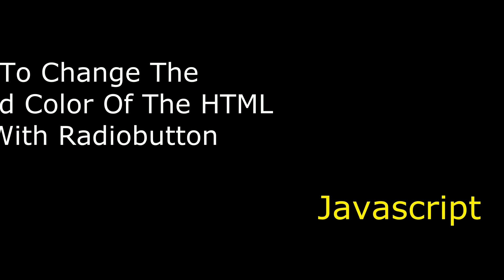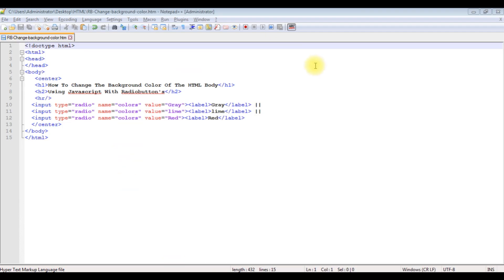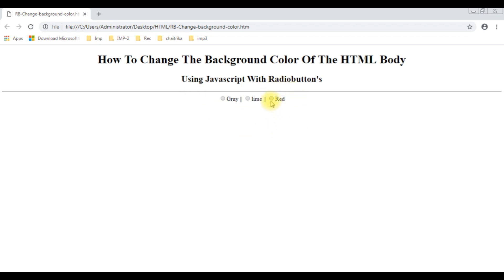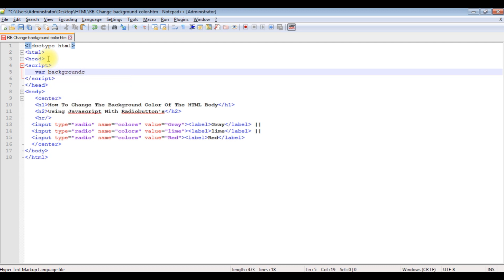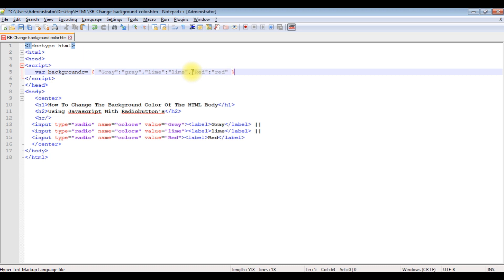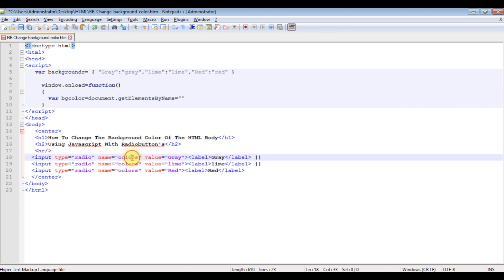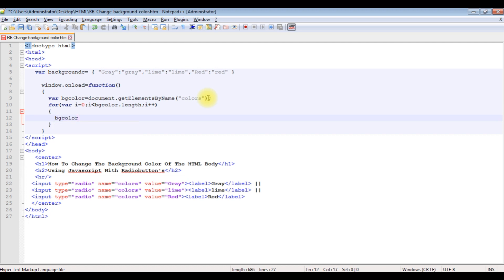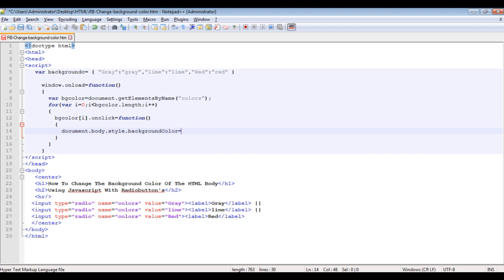background color change with radio button html5 body javascript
Change background color web page javascript. Web Developement Creating an engaging user experience is crucial to attracting and retaining visitors. One effective way to enhance the visual appeal of your website is by dynamically changing the background color using JavaScript. By implementing this simple yet powerful feature, you can add an element of interactivity and captivate your audience. In this article, we will explore how to change the background color of a web page using JavaScript, allowing you to create a visually stunning website that stands out from the competition.

Implementing Dynamic Background Color:
To change the background color of a web page using JavaScript, you can follow these steps:

Step 1: Access the HTML element:
Using JavaScript, you can access the HTML element that represents the body of your web page. This can be achieved by using the document.body property.

Step 2: Modify the background color:
Once you have access to the body element, you can modify its style.backgroundColor property to set the desired background color. You can specify the color using various formats such as named colors (e.g., "red", "blue"), hexadecimal codes (e.g., "FF0000"), or RGB values (e.g., "rgb(255, 0, 0)").

Step 3: Trigger the color change:
You can trigger the color change based on various events such as button clicks, mouse movements, or page load. By attaching event listeners to specific elements or utilizing JavaScript timing functions, you can create dynamic and interactive color transitions.

Benefits of Dynamic Background Color:

Enhanced Visual Appeal: Changing the background color dynamically can instantly breathe life into your web page, making it visually striking and engaging.

Personalized Experience: By allowing users to interact with the background color, you can create a personalized experience tailored to their preferences, fostering a deeper connection with your website.

Attention-Grabbing: Dynamic background colors can be used strategically to draw attention to important elements, such as call-to-action buttons or featured content, effectively guiding users through your website.

Branding and Theming: By using consistent background colors that align with your brand identity, you can reinforce your brand image and create a cohesive visual theme throughout your website.

Conclusion:
Implementing a dynamic background color feature on your website using JavaScript is a simple yet impactful way to enhance user experience and make your website visually appealing. By utilizing this technique, you can create an interactive and captivating environment that keeps visitors engaged and coming back for more.